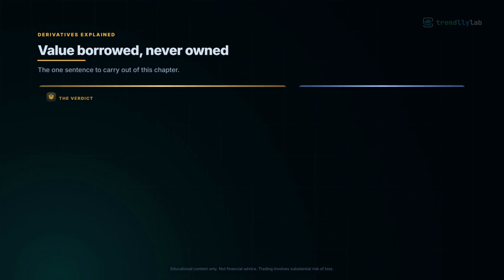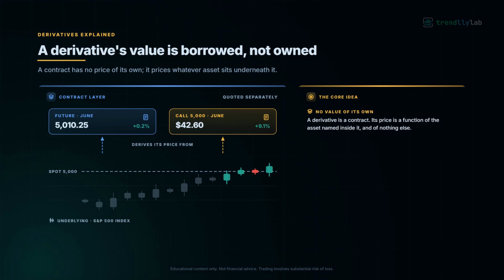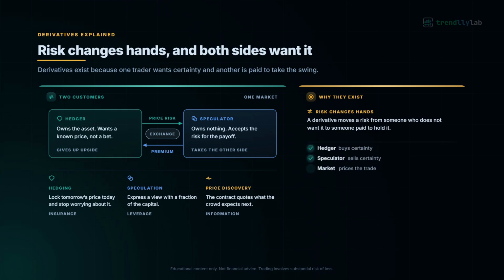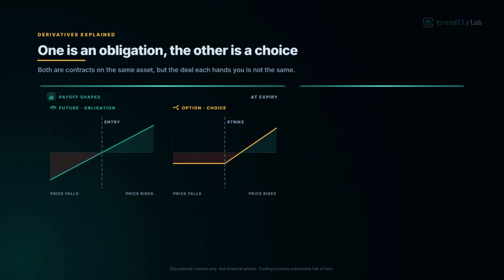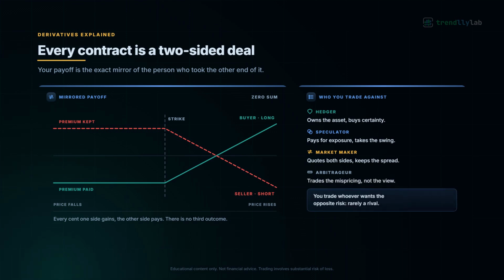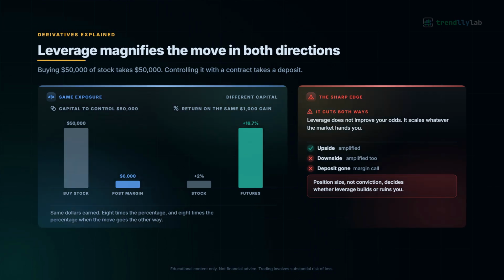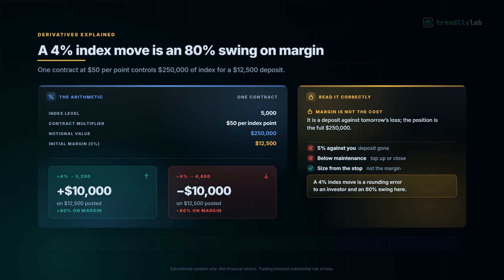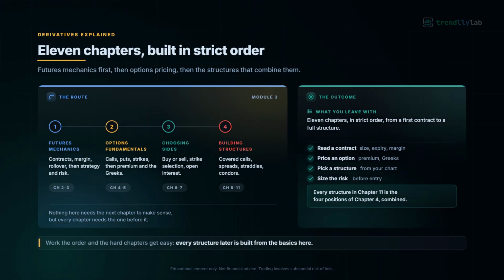01. What Are Derivatives? Futures & Options for Beginners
Derivatives explained simply: what futures and options are, why they exist, and the leverage that makes them powerful and dangerous.

Chapters
0:00 Introduction
0:13 Value borrowed, never owned
0:58 No value of its own
1:57 Risk changes hands
3:07 Both sides need each other
3:45 Obligation, or choice
4:45 A two-sided deal
5:42 Leverage cuts both ways
6:45 The arithmetic
8:02 The route through the module
9:15 What is next

Key takeaways
- A derivative's value derives from an underlying asset; it has none of its own.
- Futures and options exist for hedging and speculation; both sides need the other.
- Leverage cuts both ways: it multiplies gains and losses equally.
- Master the underlying's chart first; derivatives amplify your analysis, they don't replace it.

The lesson page also has a free quiz so you can check what stuck.